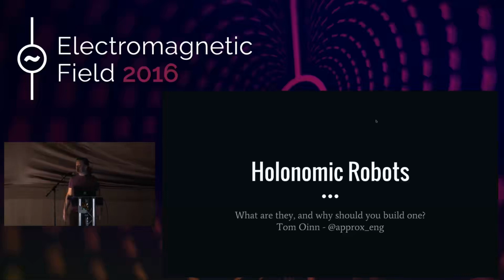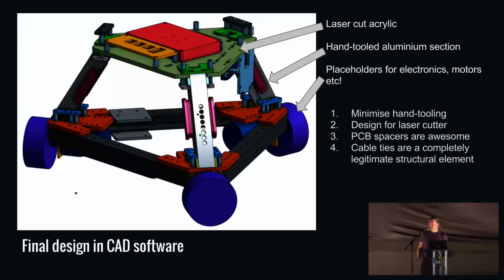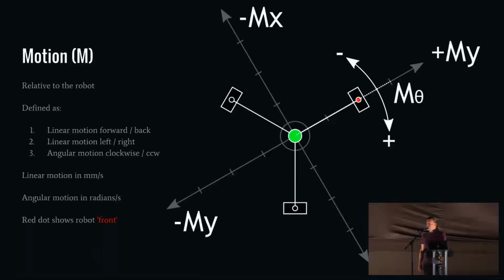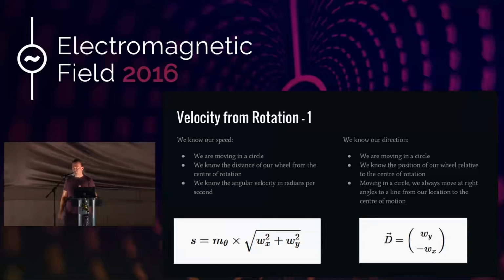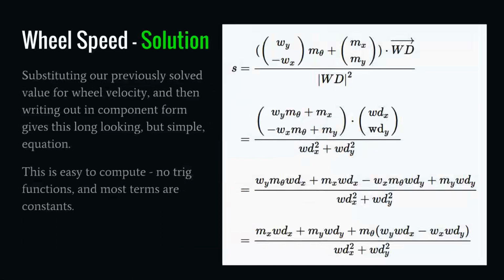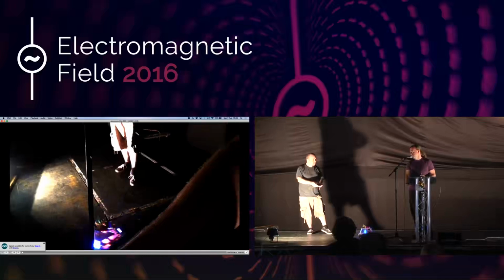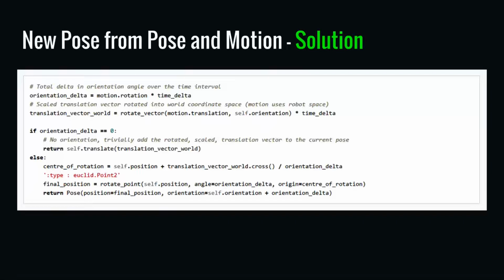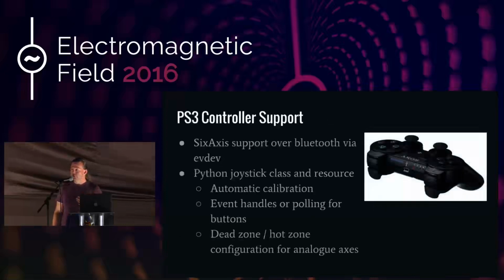Tom Oinn Holonomic robots, and why you should build one